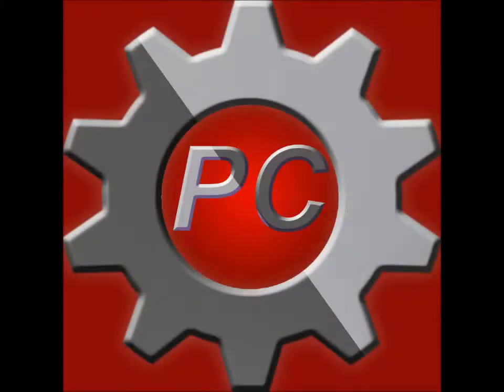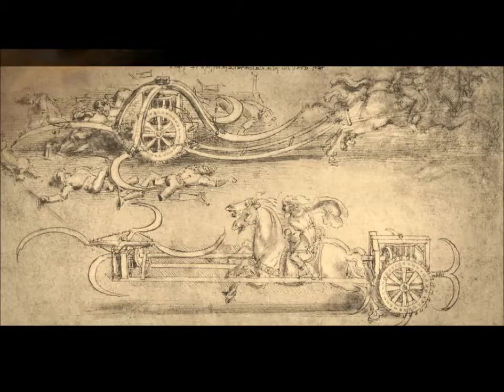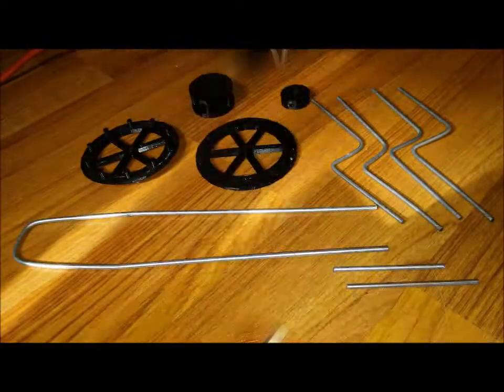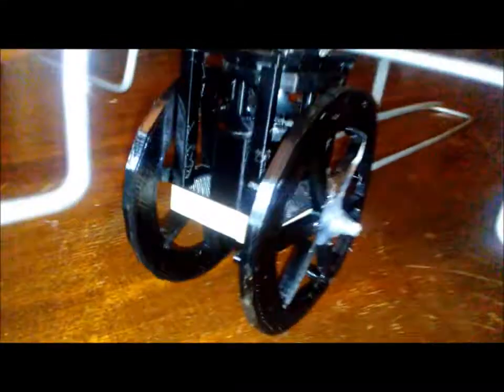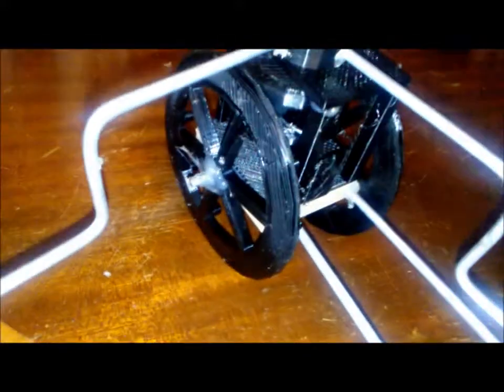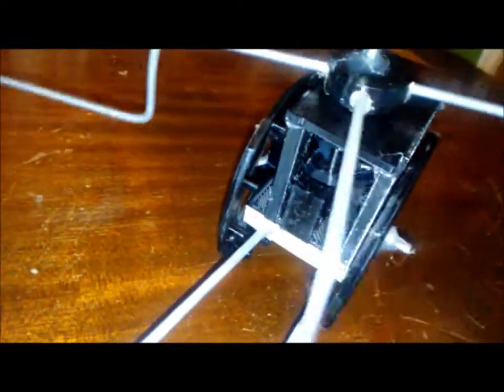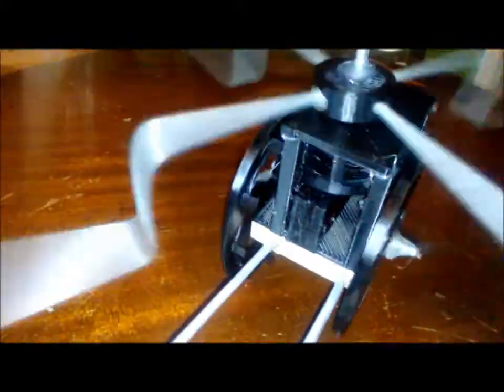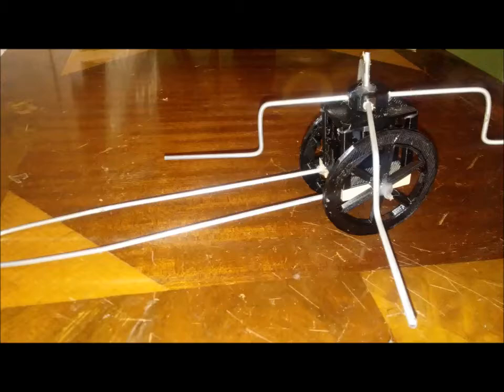3D Printed Leonardo Da Vinci Scythed Chariot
3d Printed Leonardo Da Vinci Chariot of death is one really cool military.

PS US All Information at your own risk!!